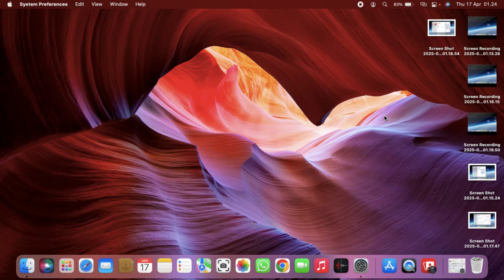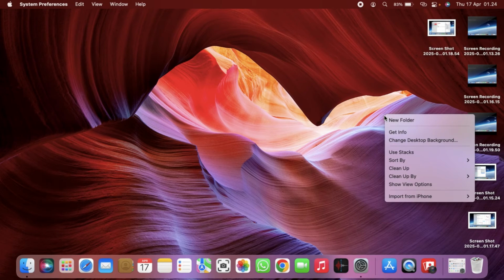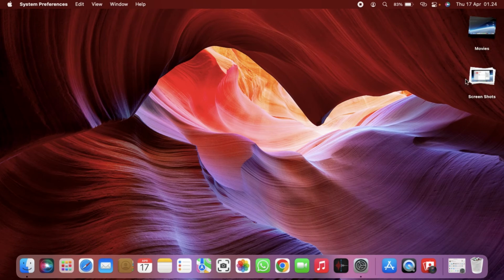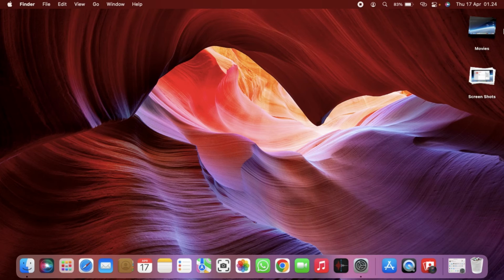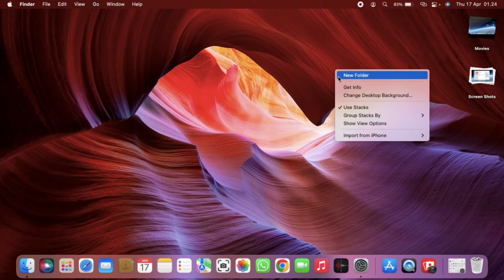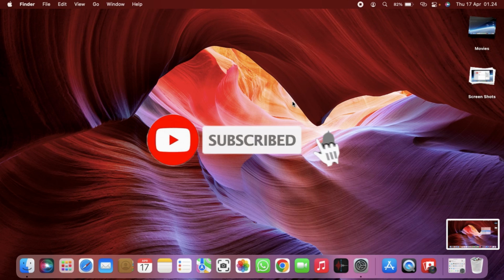How to Enable Stacks on Macbook Desktop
Is your desktop cluttered up with various images, documents and other files or folders? There's no shame in it if so — it's a pretty common problem, and I'm used to both making and hearing embarrassed excuses about the state of desktops when sharing screens. The idea of manually sorting and cleaning up your desktop can also be a daunting prospect to start, resulting in the problem only getting worse.